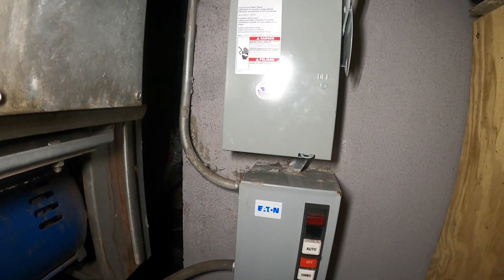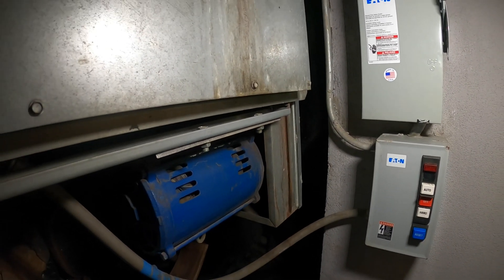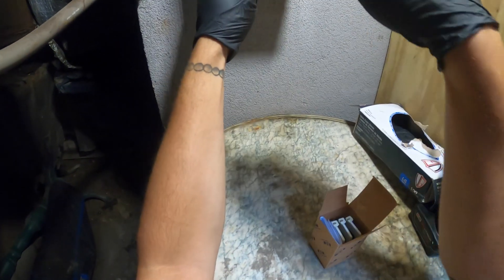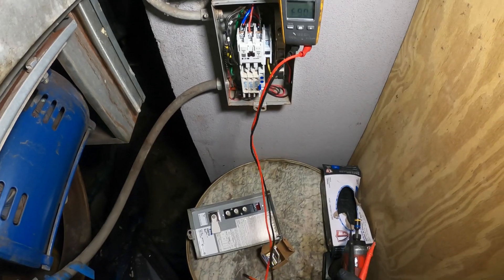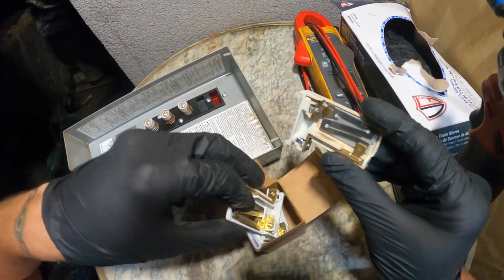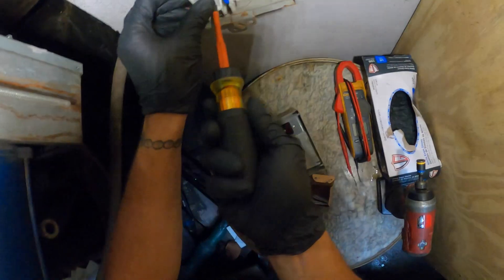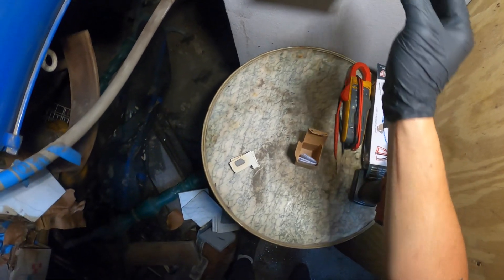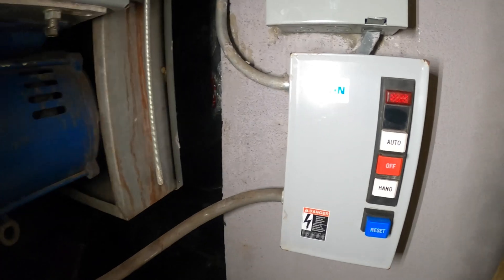HVAC: Motor Starter Eaton/Cutler Hammer Starter Heater Pack Installation/Replacement (Exhaust Fan)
HVAC: Motor Starter Eaton/Cutler Hammer Starter Heater Pack Installation/Replacement / HVAC Service Call: Cook Fresh Air Intake/Exhaust System Not Working (Motor Starter Making Noise) HVAC Service Call: Centrifugal Exhaust Fan Making A Lot Of Noise And Not Working Properly - Repaired / (ABB VFD) / HVACR (Heating, Ventilation, Air Conditioning/Refrigeration) Service Call: Commercial Kitchen Exhaust Fan Making Noise (Centrifugal Exhaust Fan Maintenance/Repair) Exhaust Fan Cleaning / Exhaust Fan Maintenance / Exhaust Fan Repair / Exhaust Fan Installation / Exhaust Fan Making Noise / Exhaust Fan Not Working / Exhaust Fan Making Loud Noise / Kitchen Exhaust Fan / Exhaust Fan Belt Installation / Exhaust Fan Belt replacement / Centrifugal Downblast Exhaust Fan / Cook Centrifugal Exhaust Fan Troubleshooting / Cook Centrifugal Exhaust Fan Not Working / Motor Starter Making Buzzing Sound / Motor Starter Making Noise